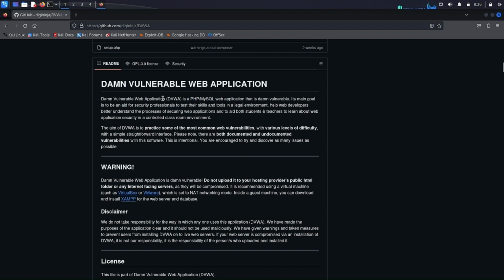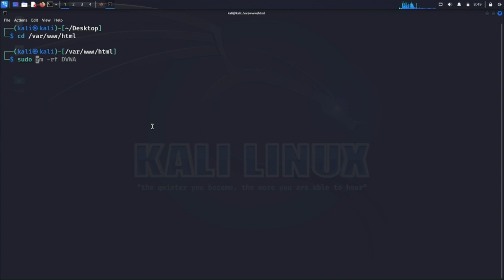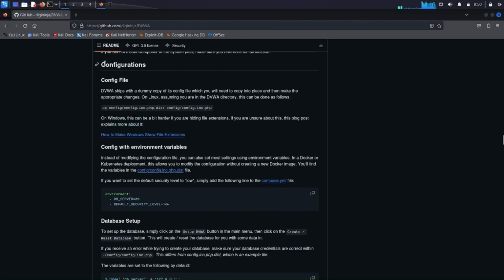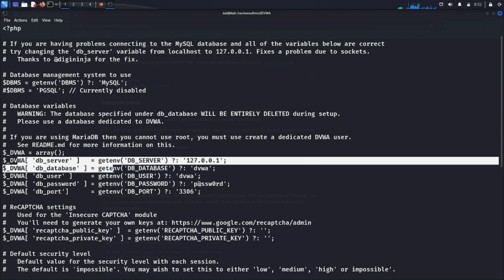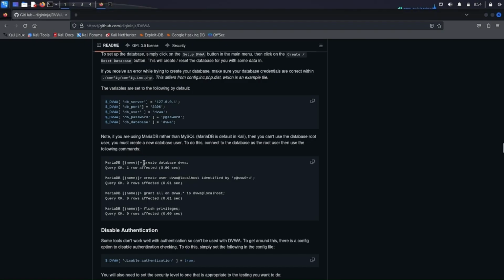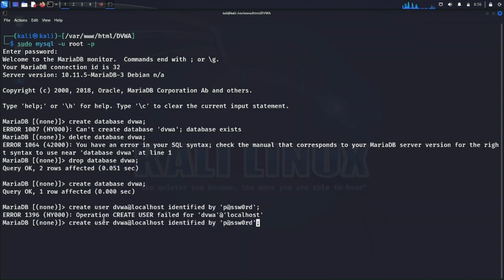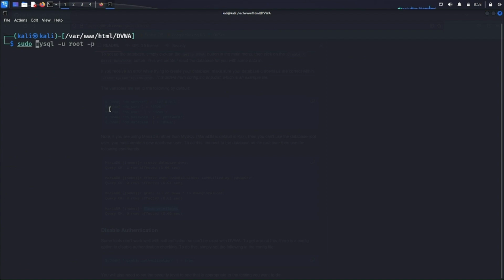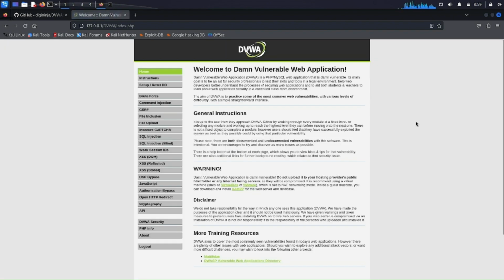Install DVWA in Kali Linux !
In this comprehensive tutorial, we'll walk you through the step-by-step process of installing the Damn Vulnerable Web Application (DVWA) on Kali Linux. DVWA is an intentionally insecure web application designed for security professionals and enthusiasts to practice their skills in a legal environment. By the end of this video, you'll have a fully functional DVWA setup on your Kali Linux system, ready for penetration testing and security training.

Topics Covered:

Introduction to DVWA and its purpose
Prerequisites and system requirements
Downloading and installing DVWA
Configuring the web server and database
Setting up security levels and user accounts

DVWA download
How to install DVWA
How to install DVWA in VirtualBox
localhost/dvwa
DVWA ISO
DVWA security